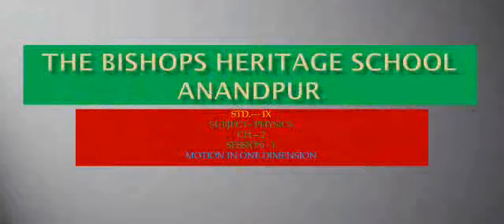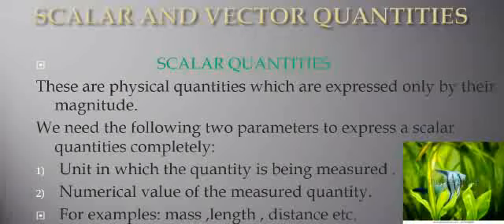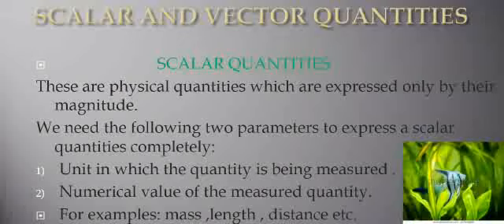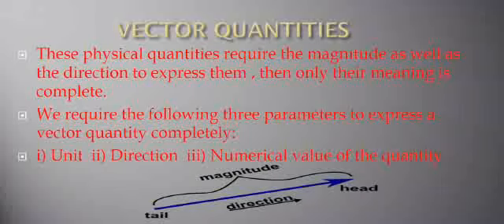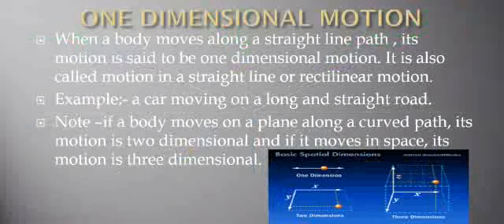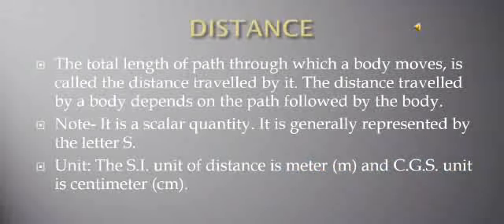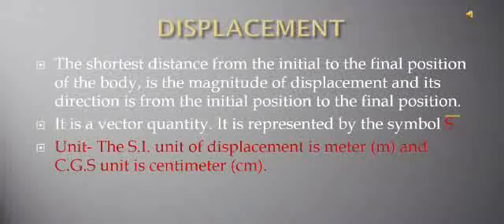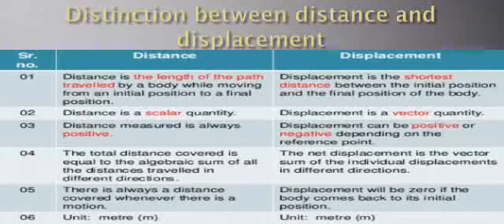9 phy 0207